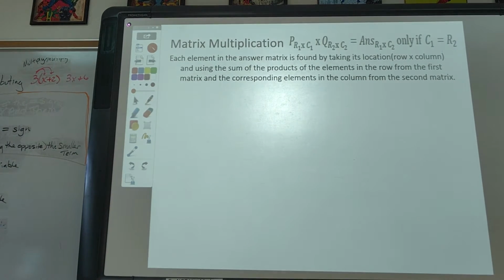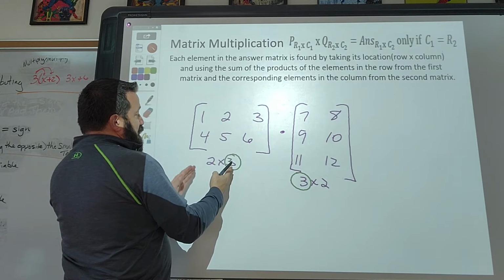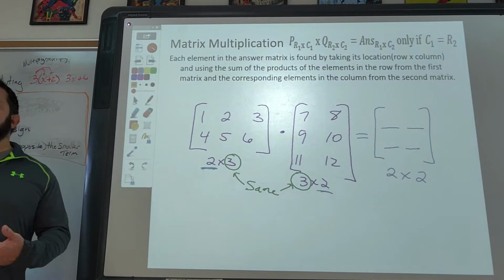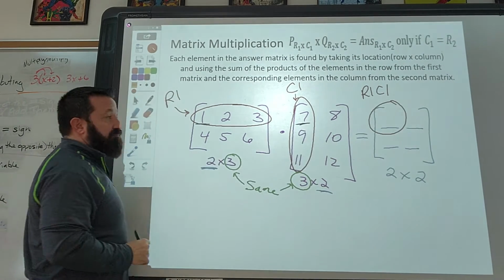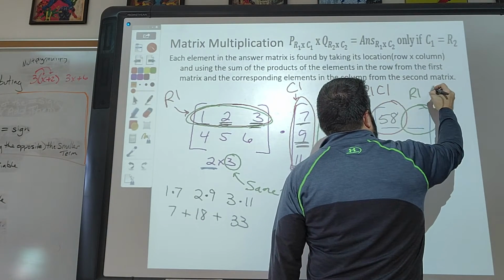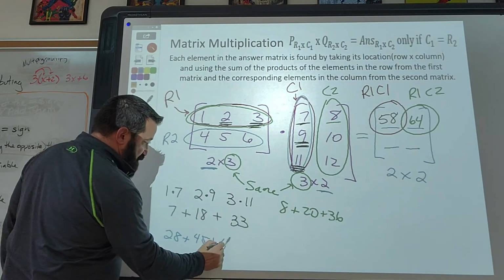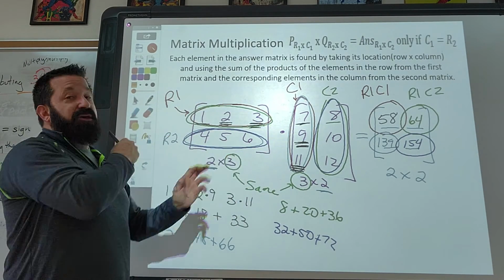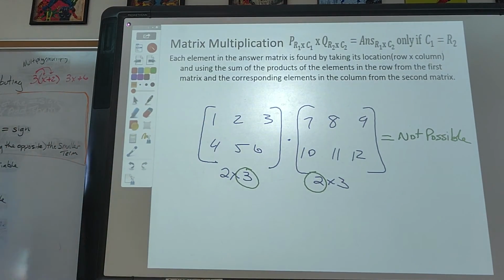10.2 Operations with Matrices - Matrix Multiplication